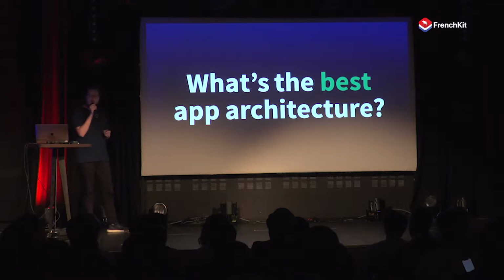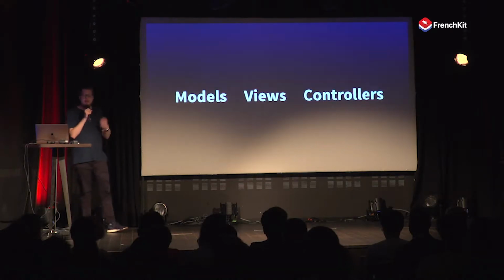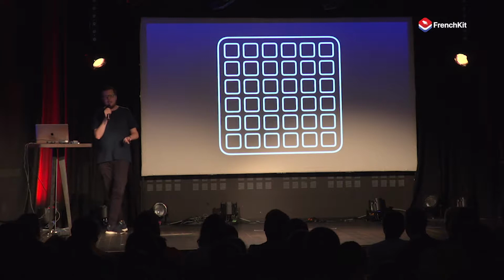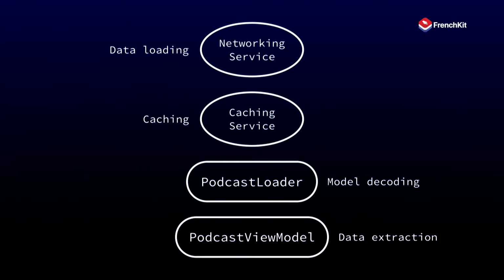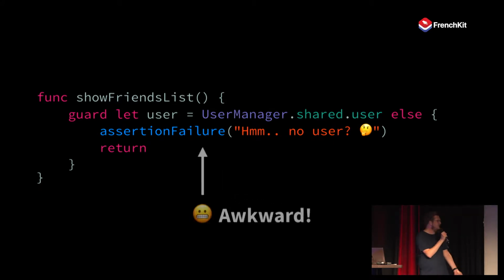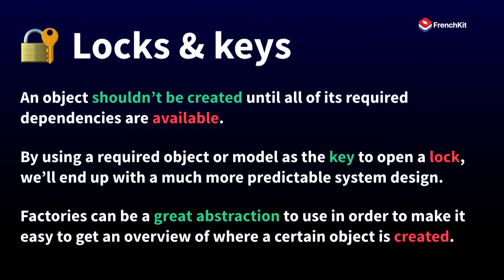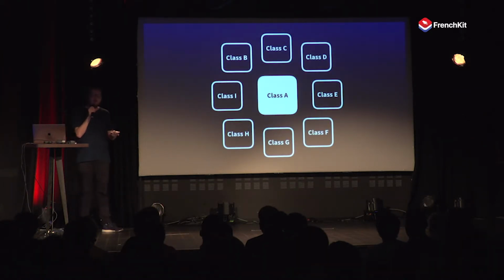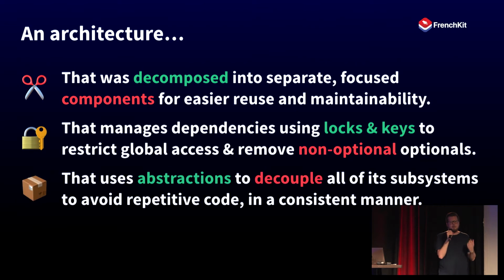The Lost Art of System Design - John Sundell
John builds apps, games & developer tools. He also makes Swift by Sundell - a weekly blog & podcast about Swift development. He has worked for companies like Volvo & Spotify, and is currently an iOS freelancer working with a Norwegian startup called Motimate. He’s the creator of several open source projects including Unbox, SwiftPlate, Marathon & Imagine Engine.